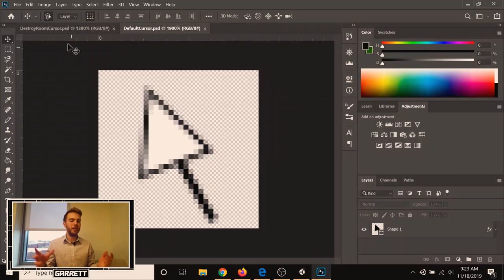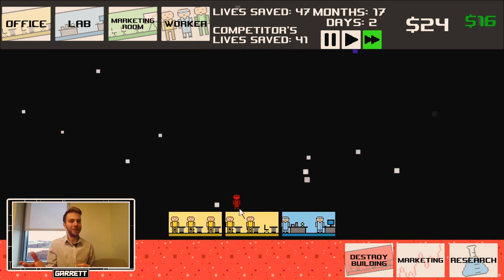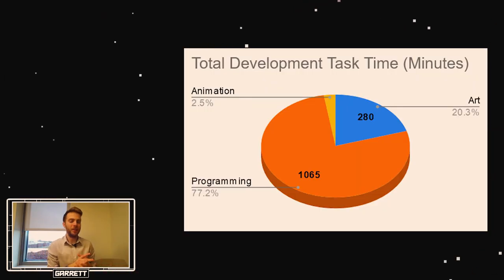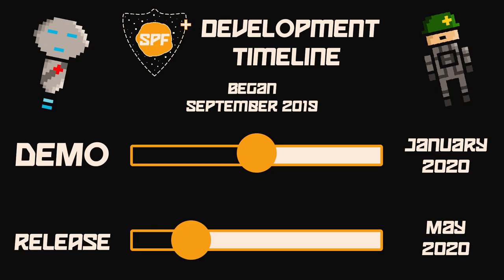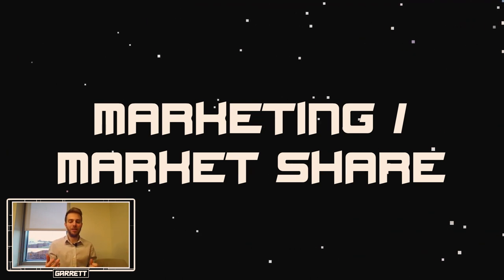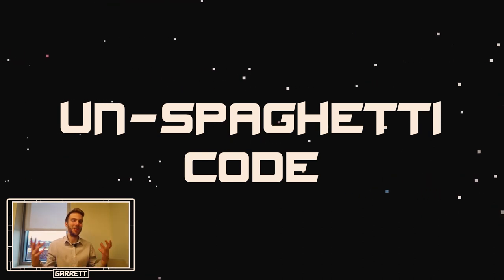Unity Devlog 43 - Menu Selection - [Attila's Trek]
😀 ABOUT 👋
Hey, I'm Garrett, and Attila’s Trek is my video game devlog series! Currently, I am working on a 2D Tycoon and Management game called Space Prevention Force. Your goal is to save as many lives as possible. I am creating the game in the Unity Game Engine.

I am a sophomore at Rowan University studying Electrical and Computer Engineering. Other than game development, I have an interest in playing video games (obviously :D), karate, and tricking.

I would love to be an indie game developer one day, but I'm not there just yet! These videos will serve as a behind the scenes look at my progress updates on my games and my career as an indie. Come along for the ride!

In Short:

Me: 🎮🤸‍♂️🥋⚙️🦉

Game: 🤖👨‍🚀👽💓

📱 SOCIAL MEDIA 🤳

▷Discord: Tons of Hun Studios#6776

🎶 SOUND 🔊

Wait, you're actually reading the description? As a reward, comment your best joke below! 😂